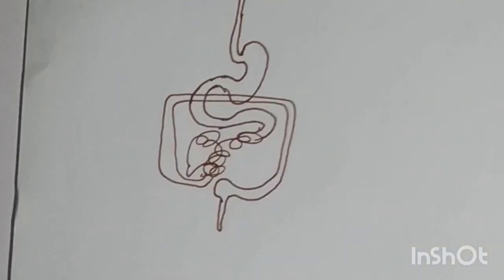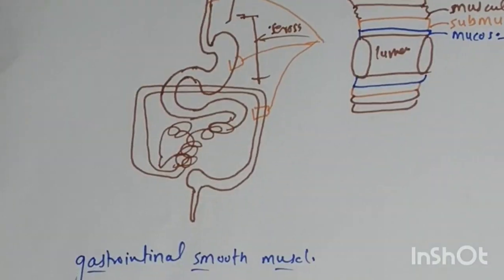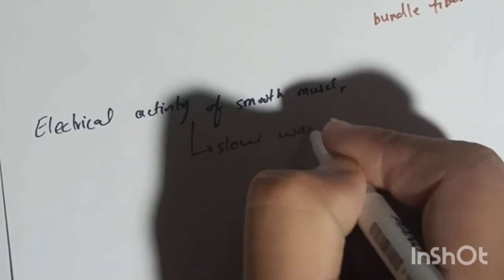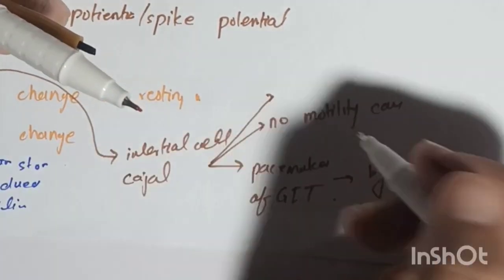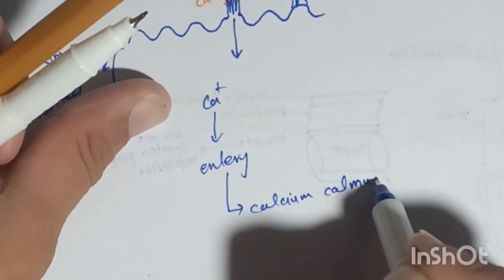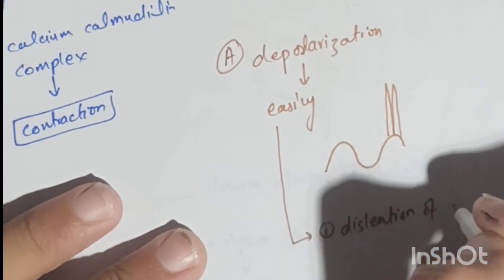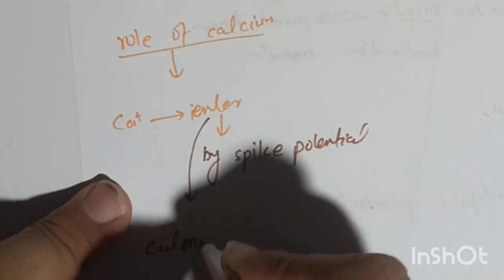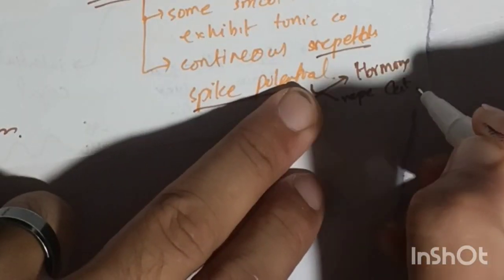Gastrointestinal motility GIT physiology lecture 1